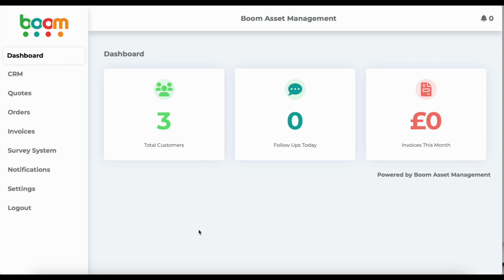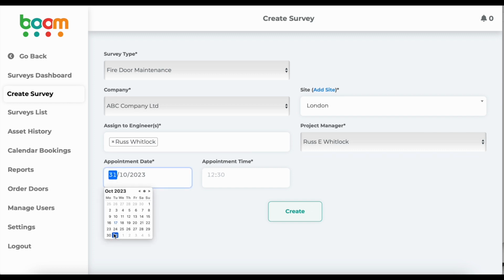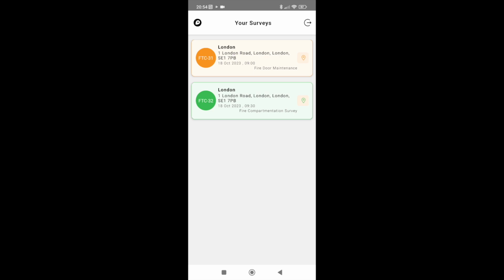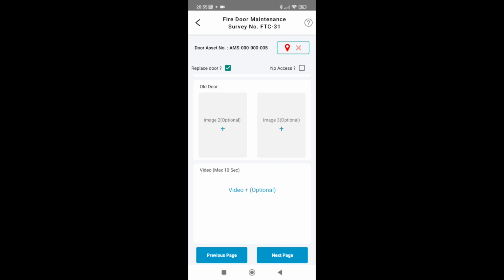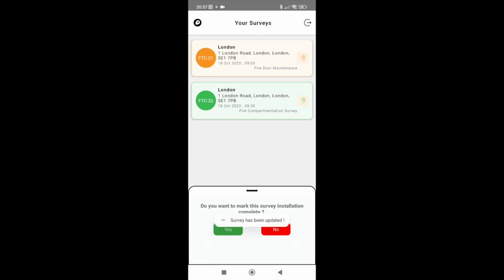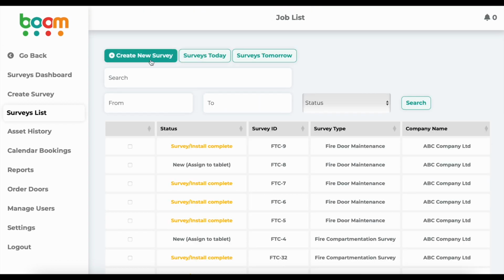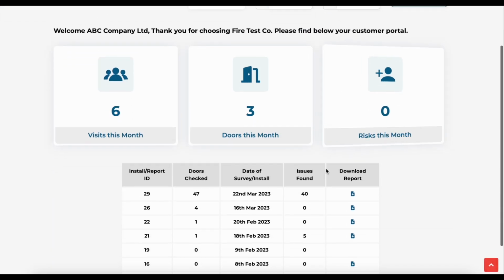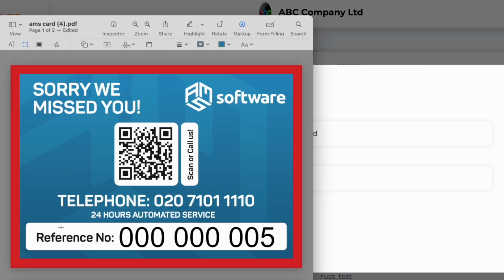Boom Asset Management - Fire System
Fire Asset Management for Fire Companies supporting their customers.

Please reach out to Boom Software if you wish to know more!